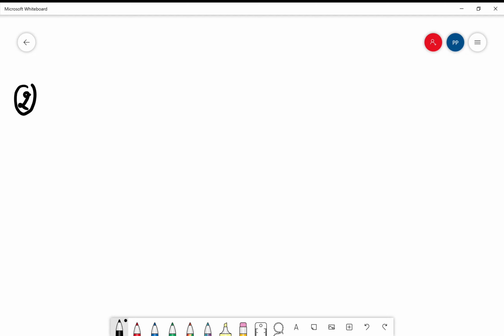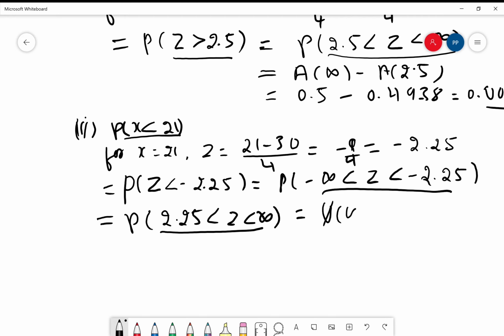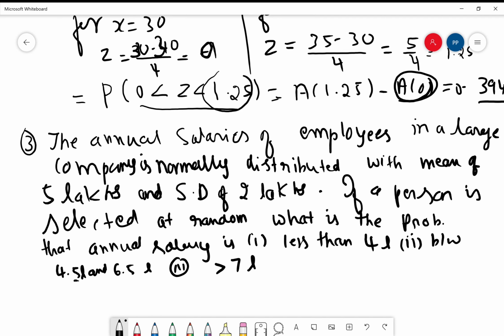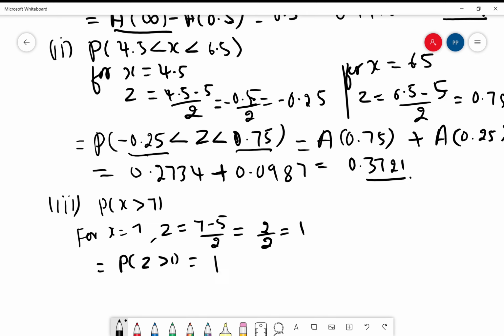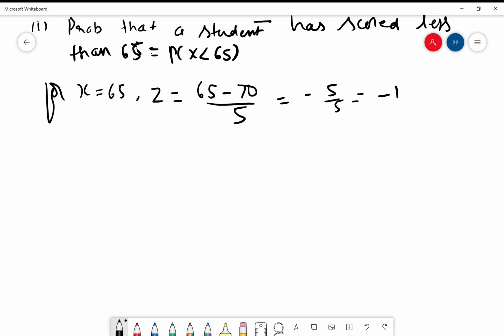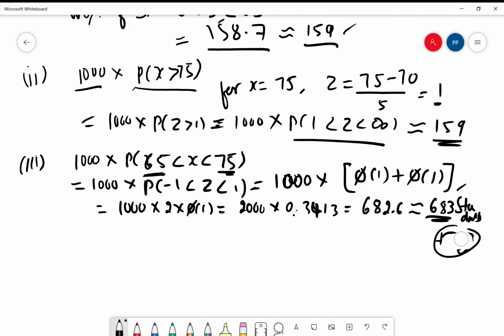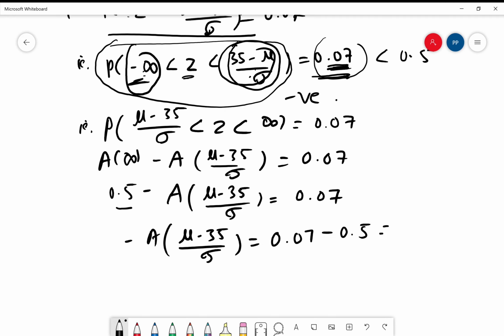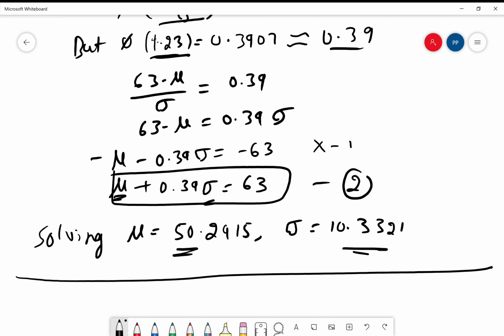Normal Distribution - Part 3 | VTU Mathematics | 4th Semester | Module 3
Part 3 - Video tutorial of Normal Distribution(Problems) based on VTU 4th Semester Mathematics(Module 3), Bachelor of Engineering course.
for all course videos and notes.

Creators: Prashantha Kumar | Prajwal Prashanth